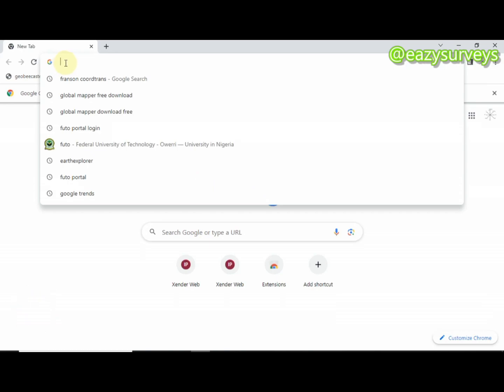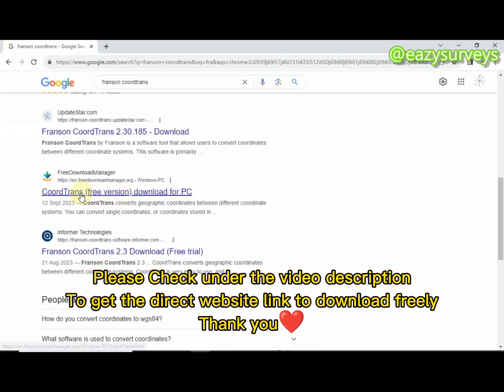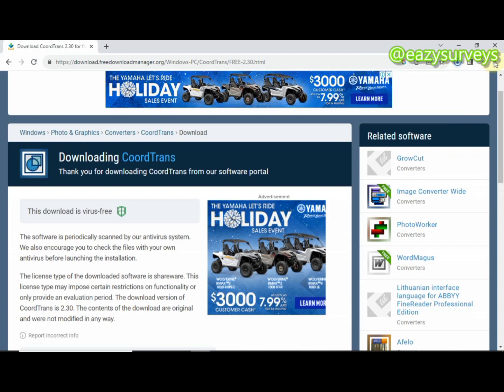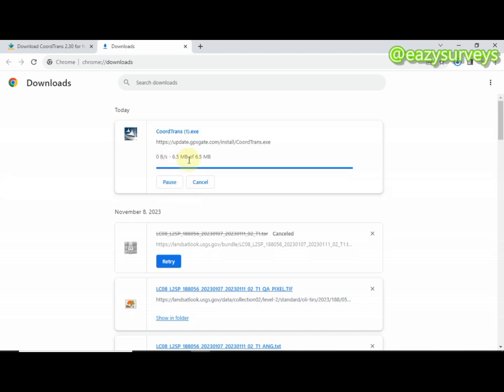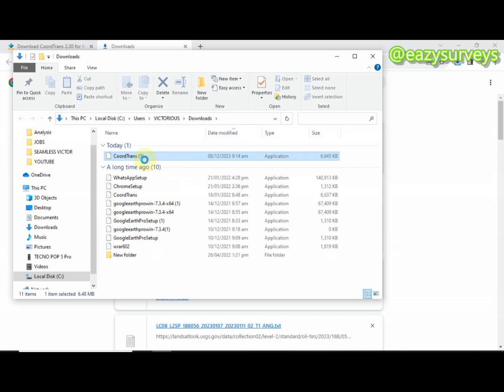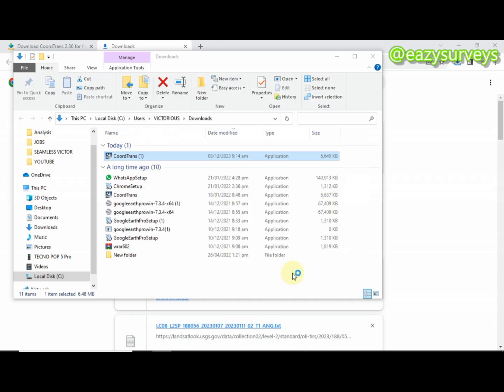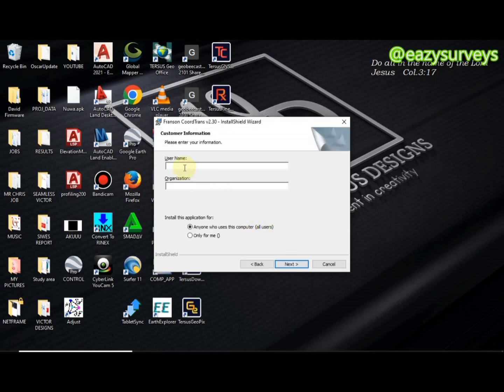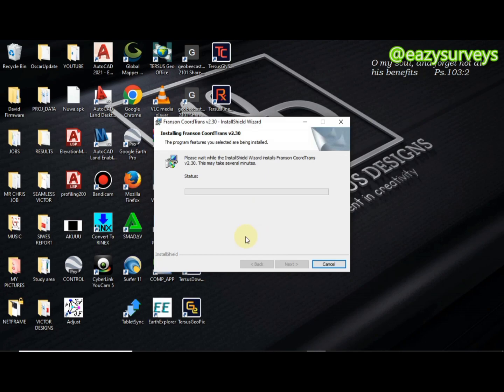Franson coordtrans v2.3 free download and install for PC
Franson CoordTrans by Franson is a software tool that allows surveyor to convert coordinates between different coordinate systems. This software is primarily used by professionals in fields such as engineering, surveying, and geomatics.